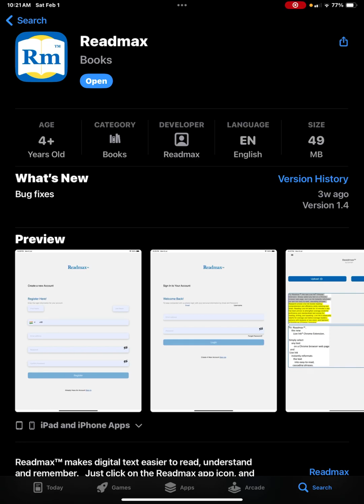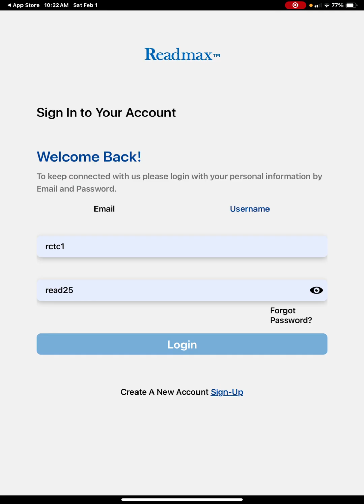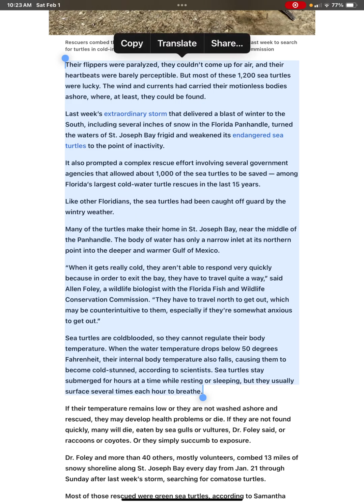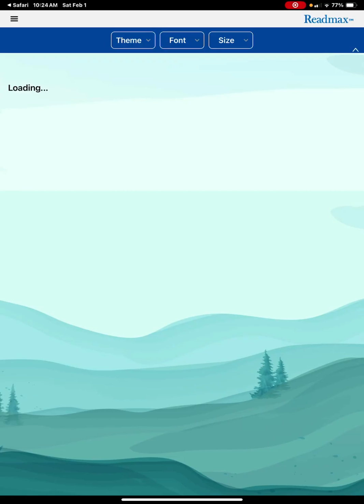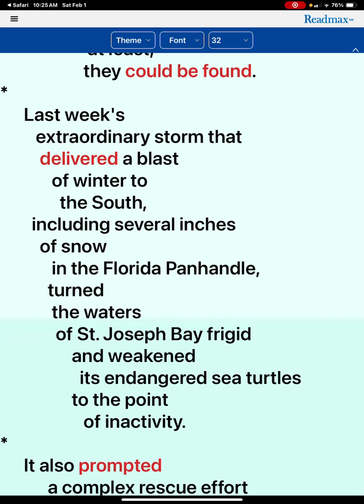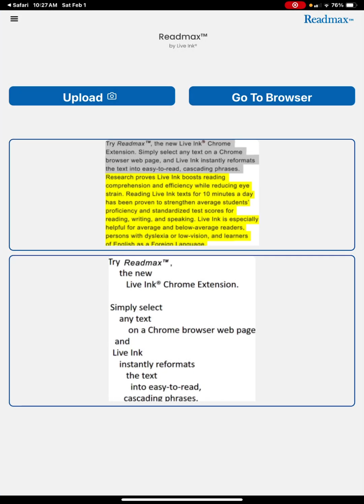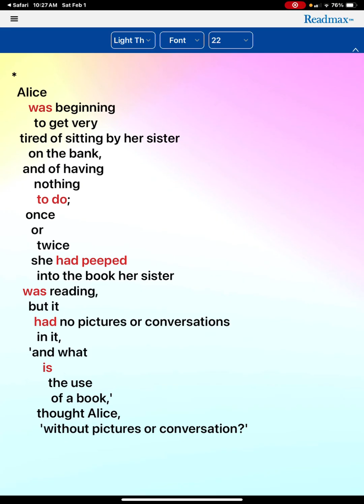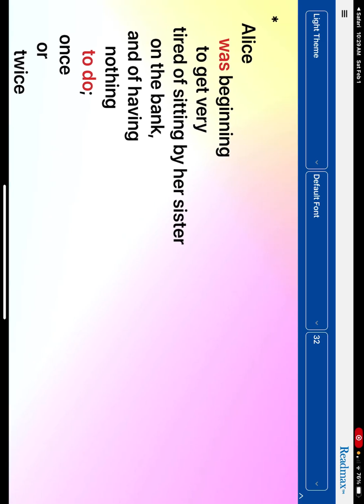Readmax on the iPad. Demonstration with instructions on how to get started.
Readmax was initially develped to help low-vision readers, with acuity in the 20/50 to 20/80 range.   Readmax can alos hlep some persons with dyslexia, English Lanugage Learners, those with eye-strain after prolonged screen-based reading, and anyone needing to read dense technical material above their usual reading level.  With regular daily use, high school juniors added 3 points to their ACT reading score, and average middle school stuidents accelerated their literacy growth, rising 2 grade levels in one year of use.